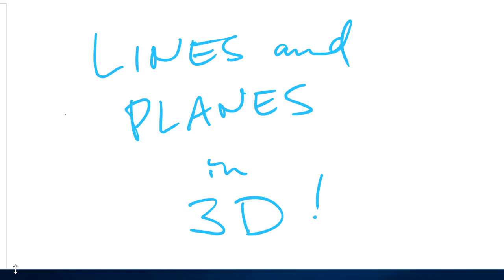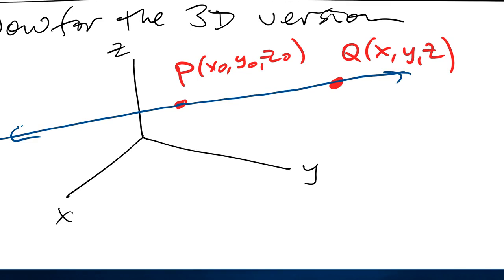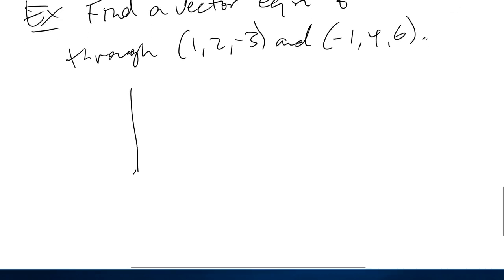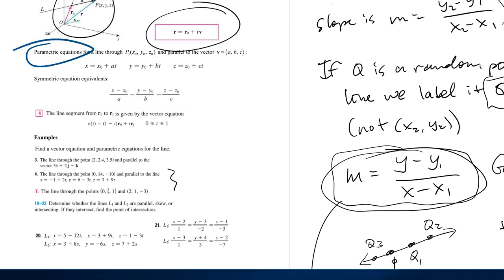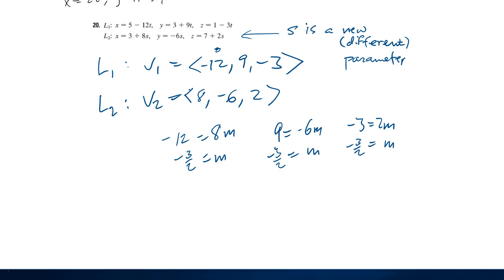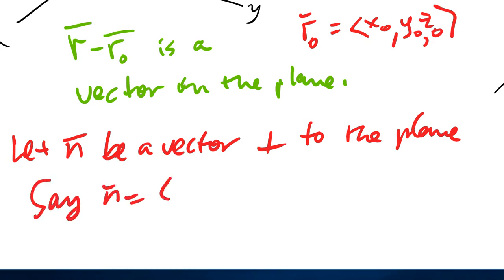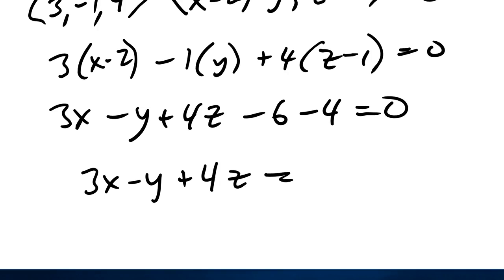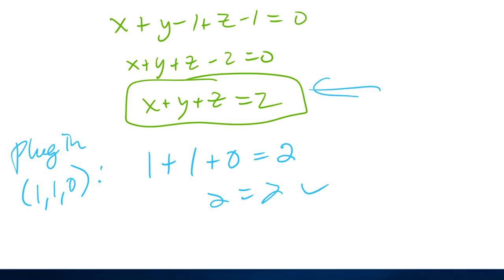Lines and Planes